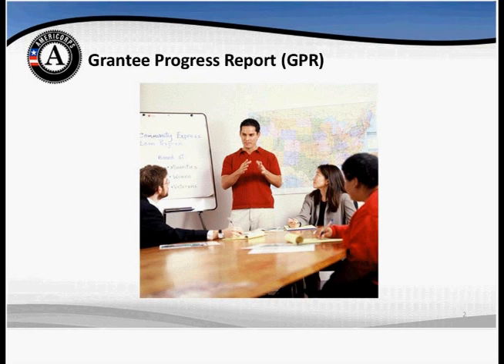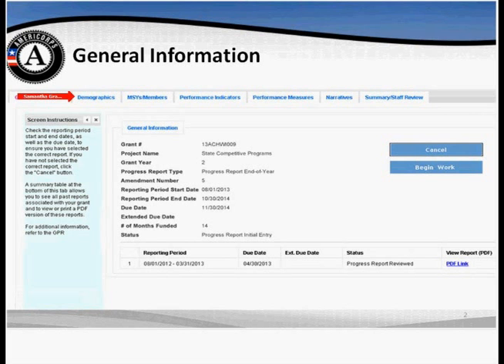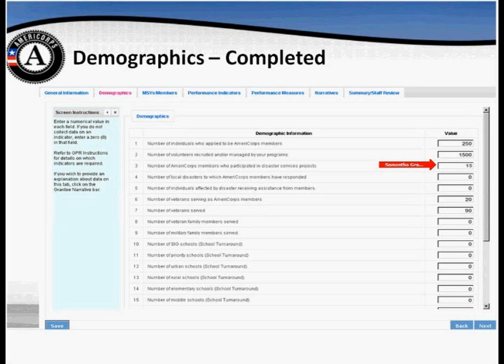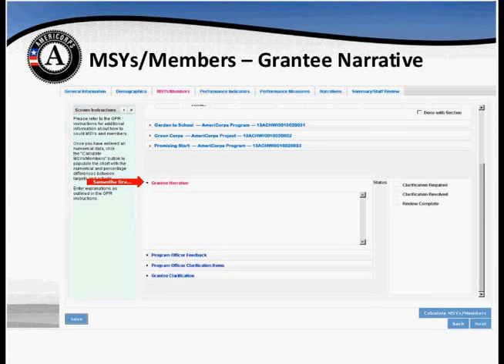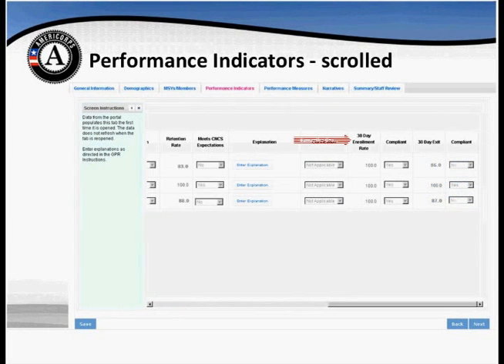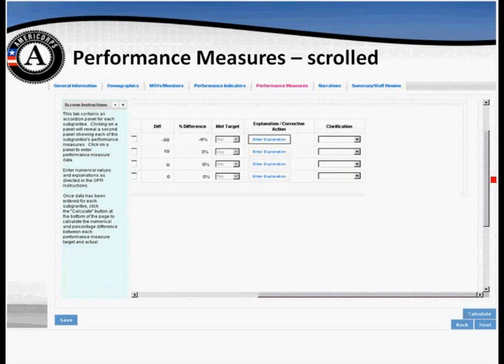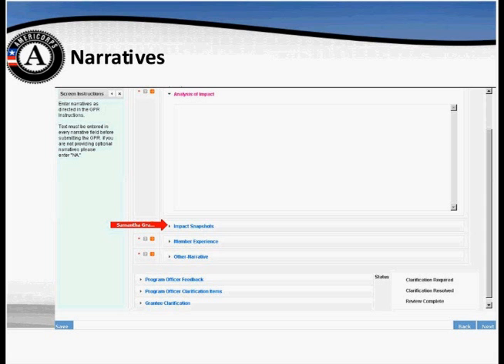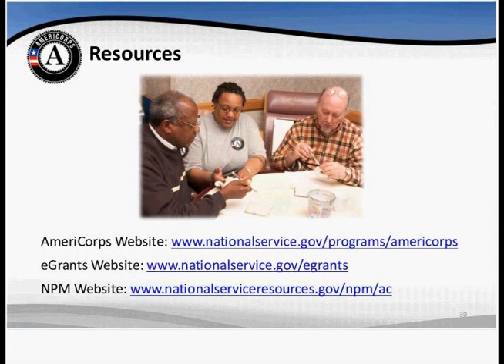Completing the AmeriCorps Grantee Progress Report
This recording introduces the new Grantee Progress Report (GPR) for national grantees that were new or recompete applications in 2013, and state commissions with subgrantees that were new or recompete applications in 2013.  The tutorial provides an introduction to the new mid-year and end-of-year GPR reporting screens.